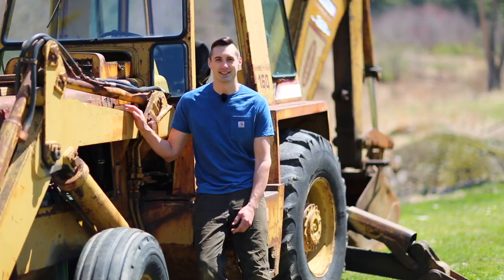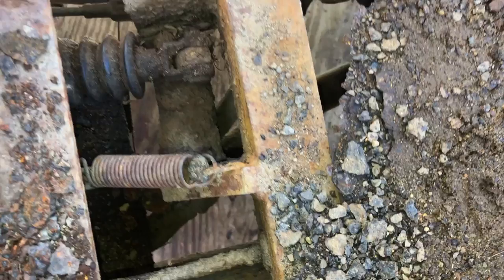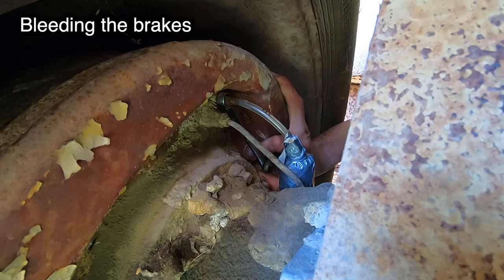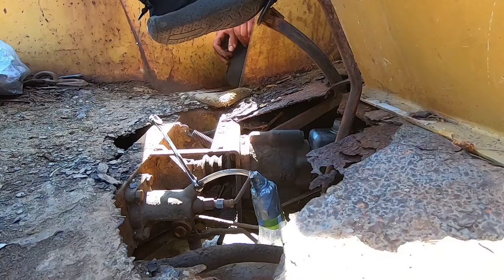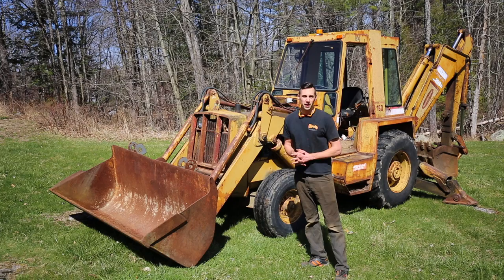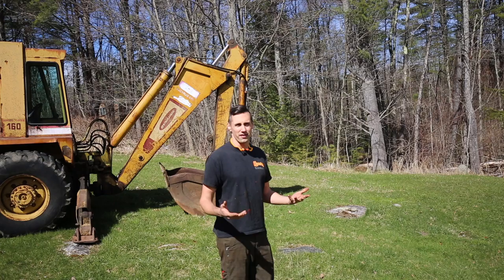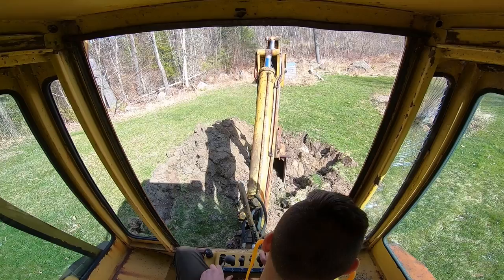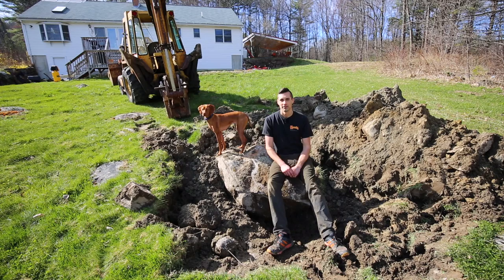Fixing the Brakes on a Backhoe and Digging a Rock [Dino Part 9]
I diagnose the brake issue and replace the master cylinder on this Dynahoe 160. After, I try my hand at digging out a big rock in my lawn using the backhoe.

MONSTER pry bar

Crowfoot wrench set

Flex ratchet that I use

Grease gun that I use